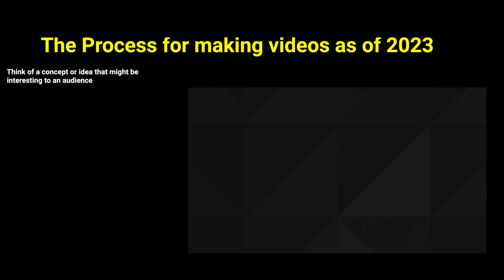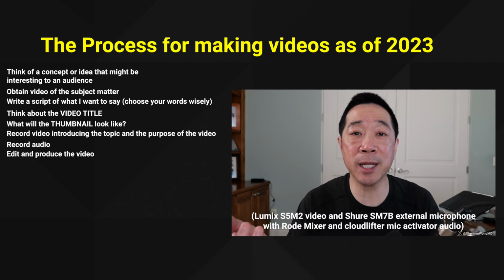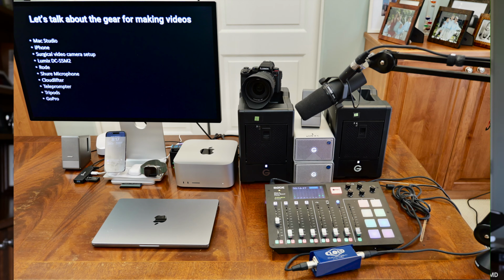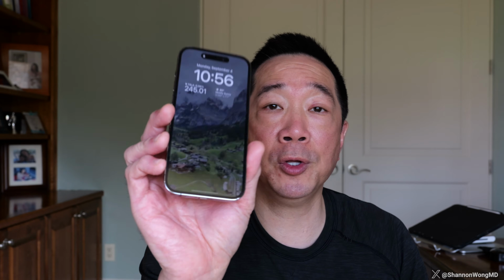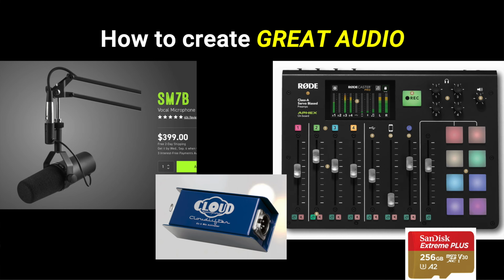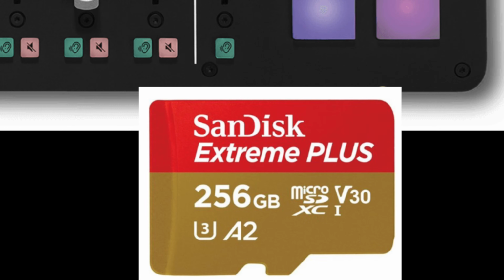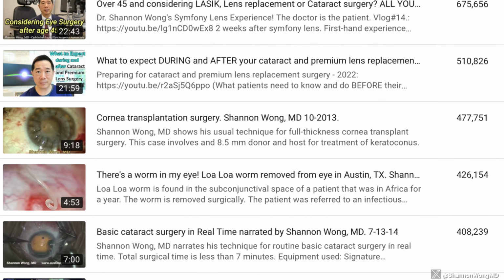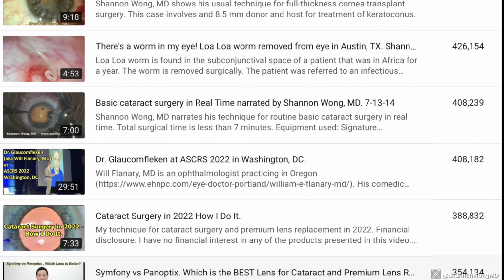What is the impact of YouTube videos on our Ophthalmology/Eye Surgery business? Shannon Wong, MD.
Thank you for watching my eye surgery videos about life, eye surgery, cataract and premium lens replacement, LASIK surgery, and the business of medicine and ophthalmology over the past 13 years!

This video discusses my process for making ophthalmology-related content videos for YouTube.  I describe the cameras, computers, software, audio equipment (mixers, microphones, etc) used to create professional looking videos.

Equipment used:
1 Mac Studio
2 Final Cut Pro
3 Shure SM7B microphone
4 Cloudlifter CL-1 mic activator
5 Rode Class A servo biased pre-amp
6 Lumix S5M2 DSLR camera
7 iPhone 14 pro
8 GoPro 10
9 Panasonic GP-UH532H 4K camera head
10 Panasonic GP-UH532C 4K camera controller
11 MedXchange 4Klarity video recorder
12 Zeiss Lumera T surgical microscope

I answer the following questions in this video:
1 What do I like to discuss in my videos?  Who is my audience?
2 We’ll talk about the process that I go through for each video
3 What gear do I use?
4 What editing software do I use?
5 What are the most popular videos (by view count) that I have made?
6 How often do I post?
7 What type of content do I post?
8 What type of content do I avoid posting?
9 What has the impact of my YouTube channel been to our practice?

I also share how creating YouTube videos has had an immense impact on helping us to reach patients from around the world who choose to come see Shannon Wong, MD for eye care and eye surgery based on the videos that they view from this channel.

I've learned a lot from your feedback and comments!